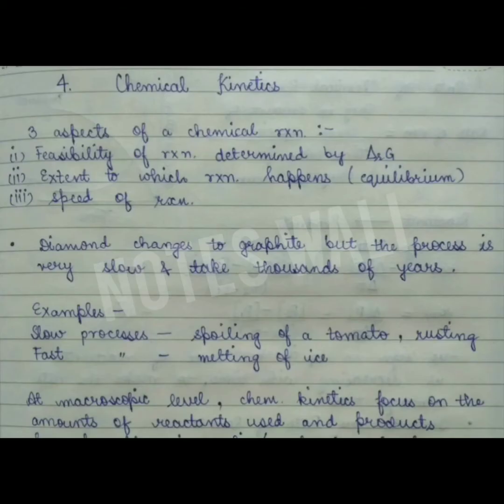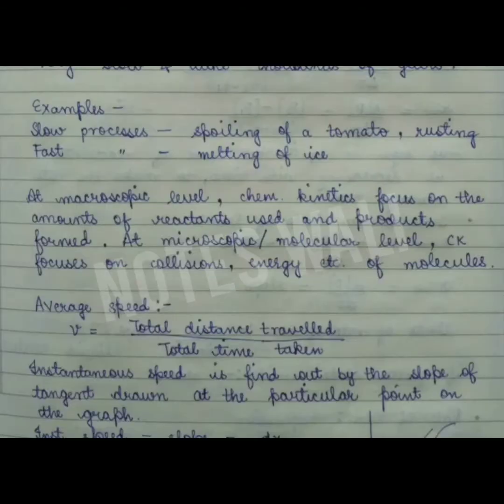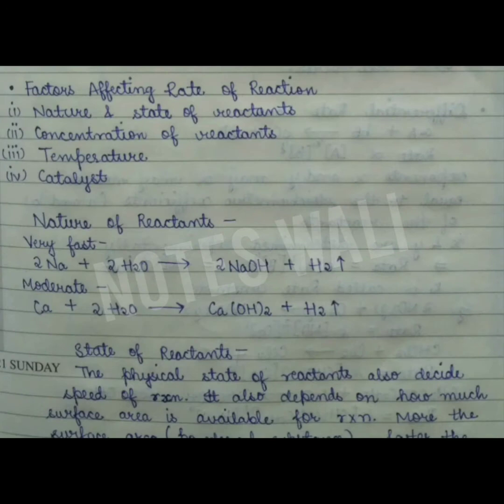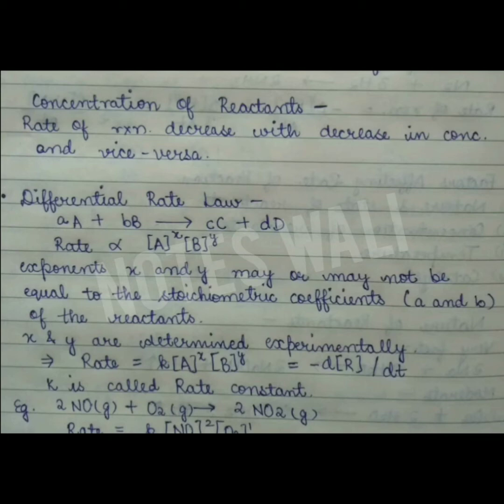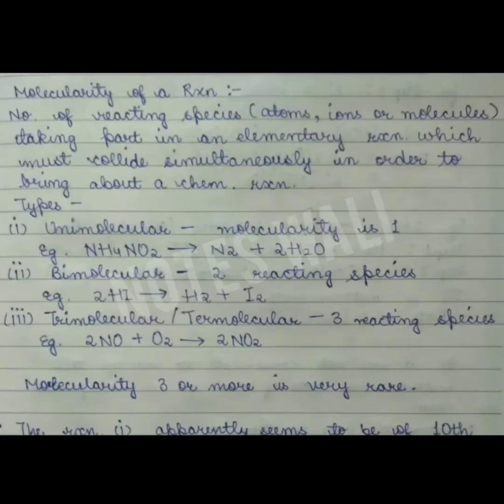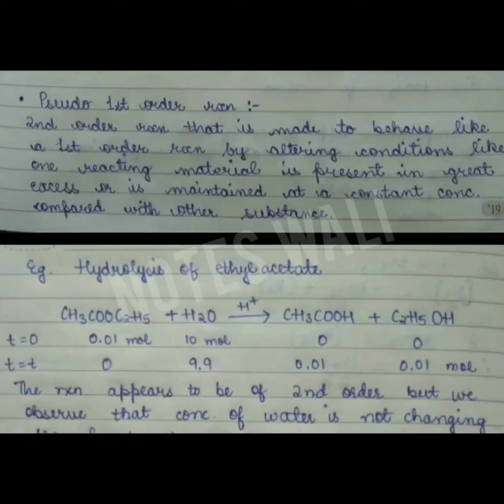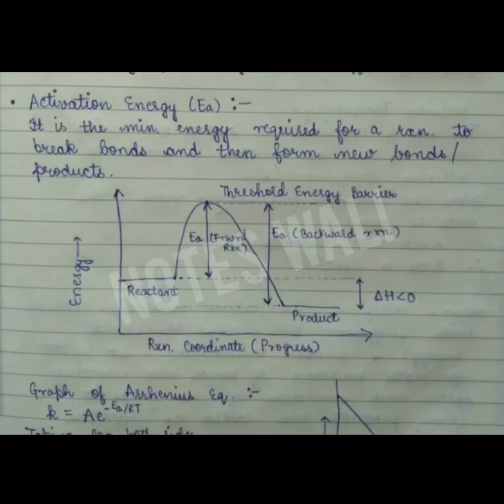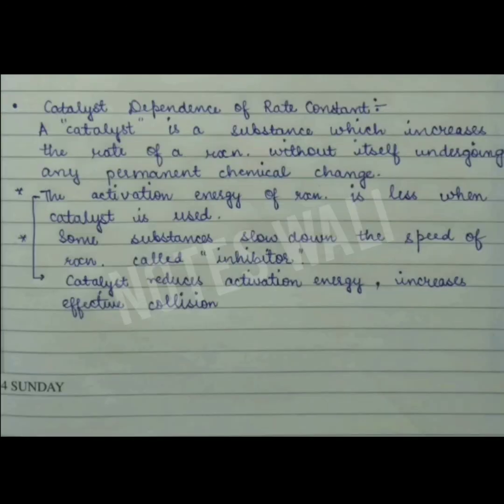Chapter 4: Chemical Kinetics | Chemistry Class 12th | Notes with pdf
Bringing you the handwritten notes of Chapter 4: Chemical Kinetics that belongs to the syllabus of Class 12th Chemistry as per the guidelines of CBSE.